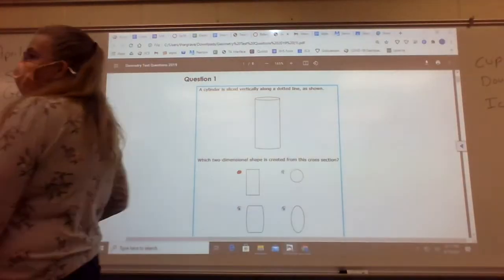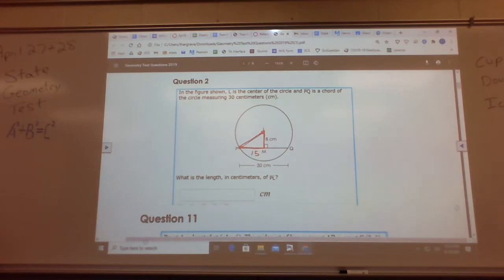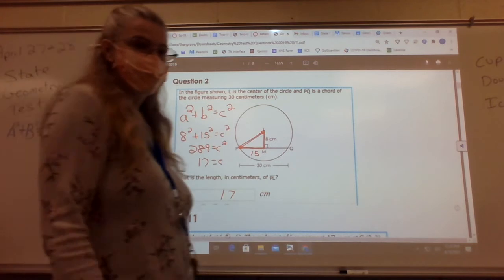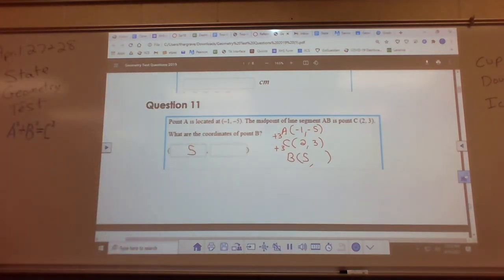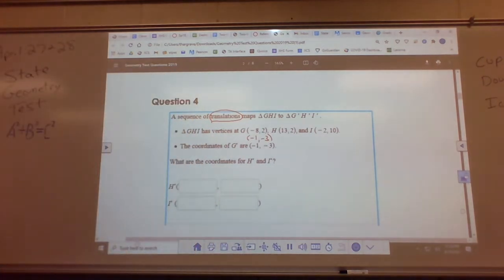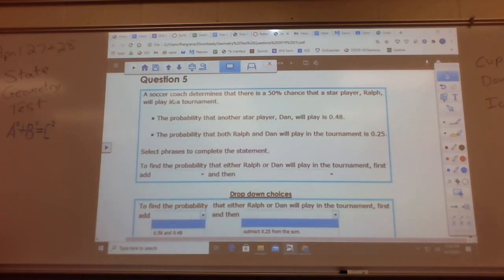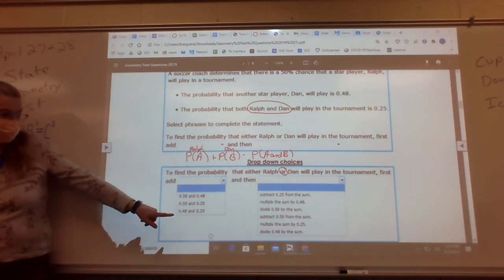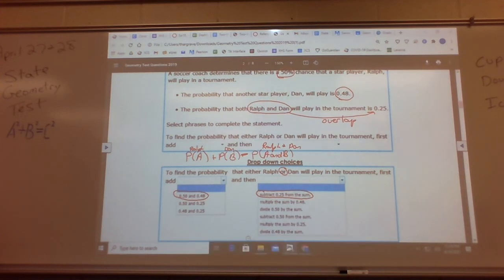4/19 2019 Geometry Questions Page 1